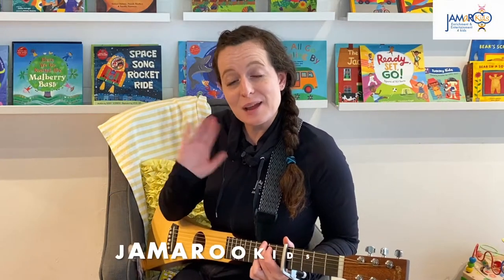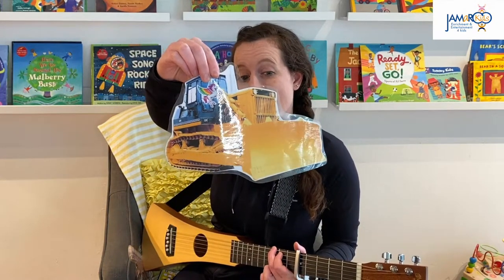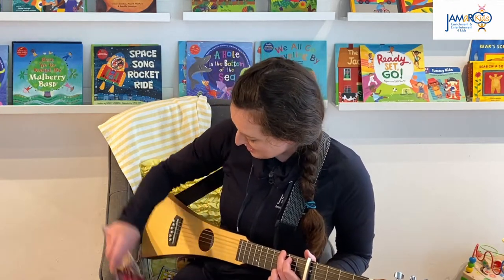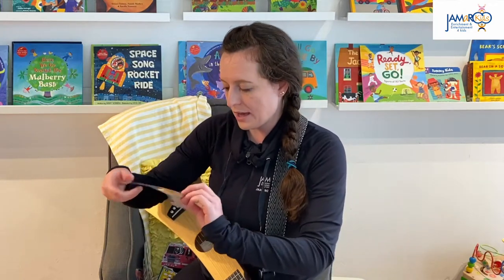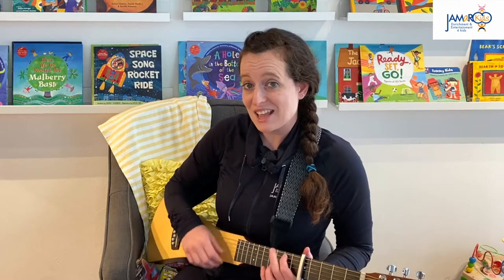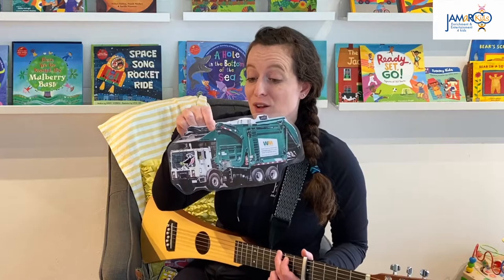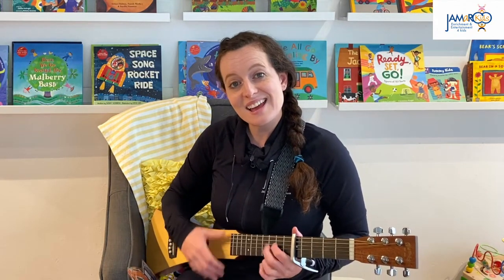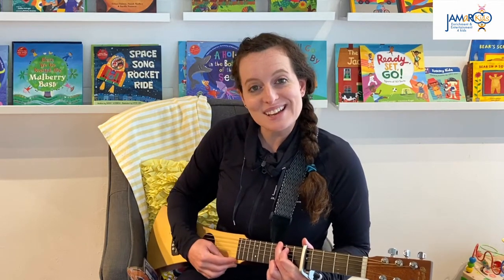The Tractor Song | JAMaROO Kids Educational Video | Children's Music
Teacher Natalie is here with to sing "The Tractor Song" to help you learn about all different types of transportation! Here on the JAMaROO Kids YouTube Channel, you'll find educational videos for toddlers and preschoolers where children will learn colors, learn numbers, build other cognitive skills and much more through dance, music and yoga!

DOWNLOAD coloring sheets by Teacher Natalie and JAMaROO Kids homeschooling lesson plans on our Teachers Pay Teachers

LISTEN to our first ever original album "Celebrate with JAMaROO Kids"

PURCHASE the Barefoot Books that we use in our classes

If you want to drop in to one of our music classes in the Bay Area, check our website for dates and times - no pre-registration required!

Don't forget to keep in touch with JAMaROO Kids on all of our social pages!

With your help, we can continue to make videos and content for children!